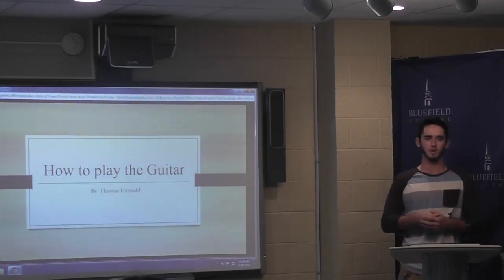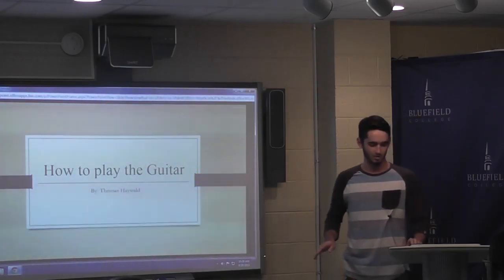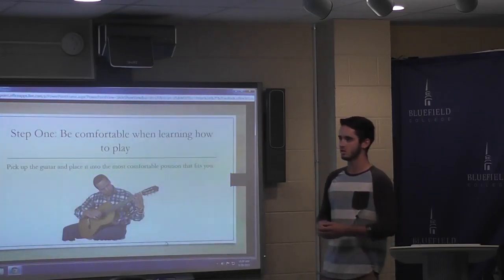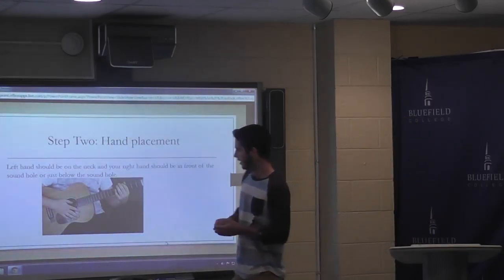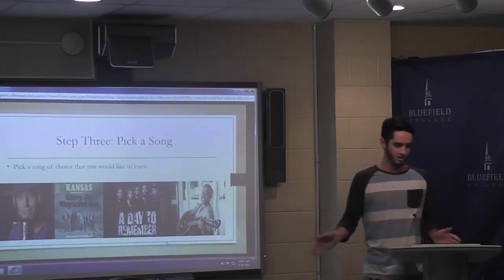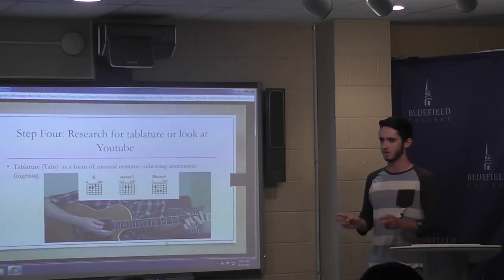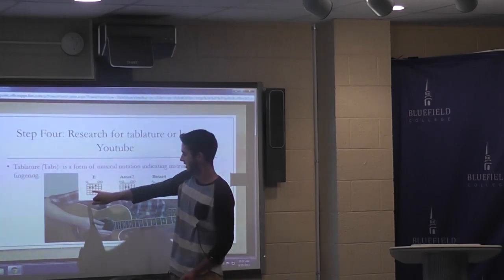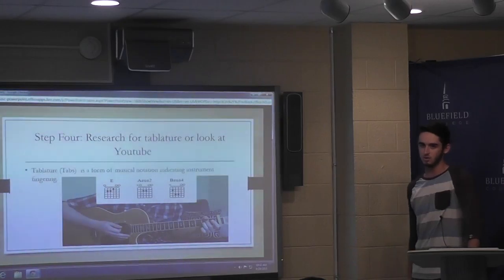fall 2015 informative 14